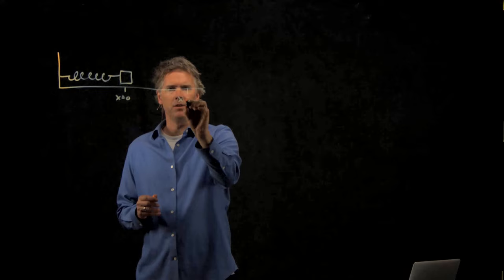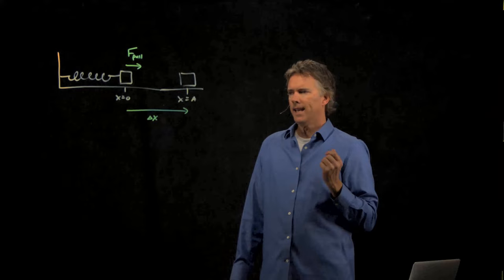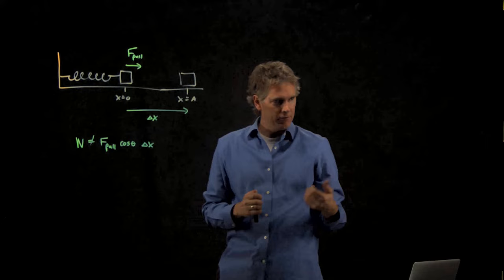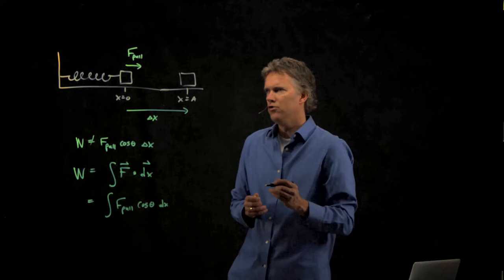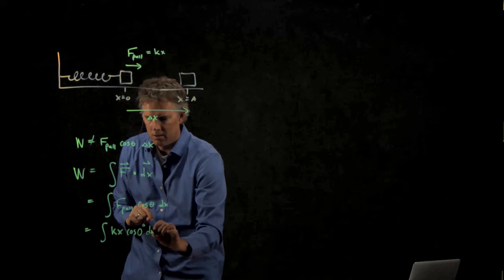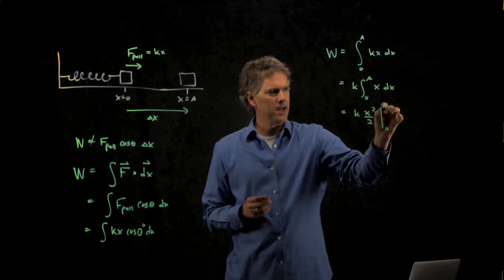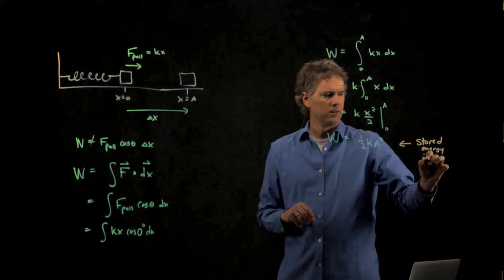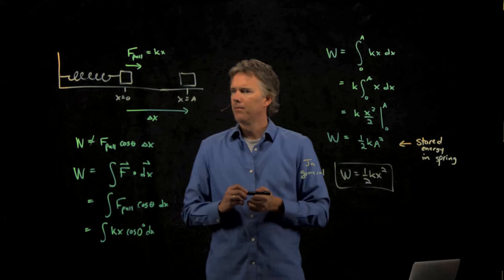Work done by a spring